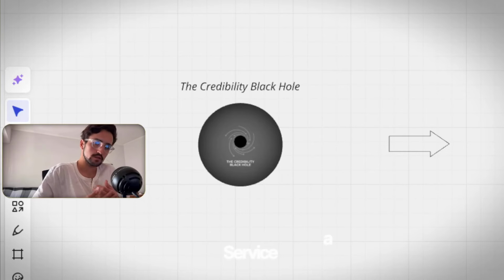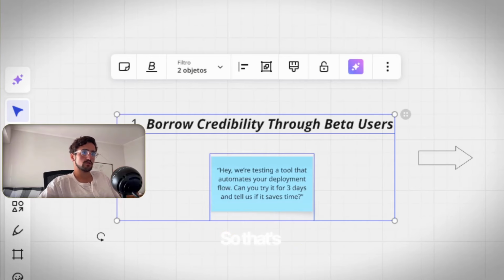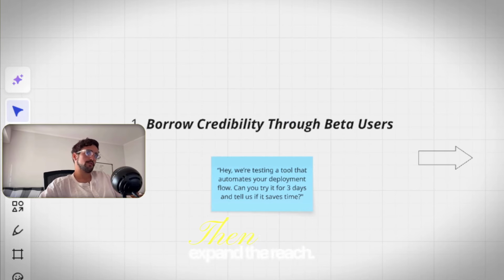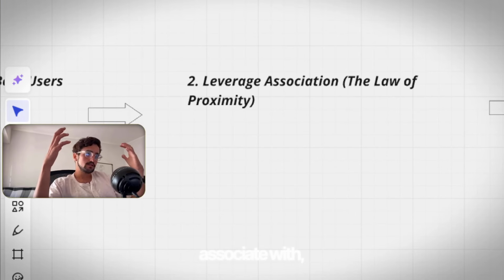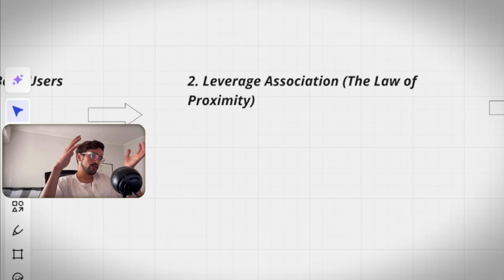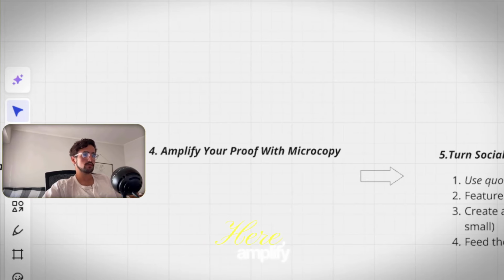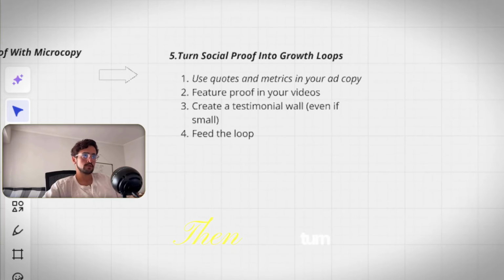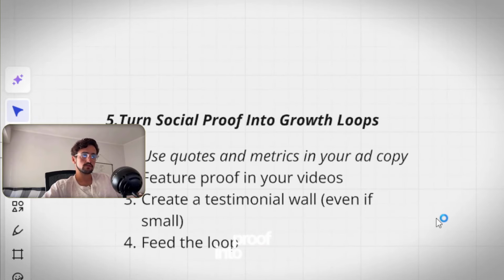The BEST way to get SOCIAL PROOF for your APP with 0 Users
Zero paying customers? Zero problem. In this video, I’ll show you how to build trust before you have traction — using the exact playbook indie founders like Pieter Levels and Alex Hormozi used to go from 0 users to unstoppable momentum.